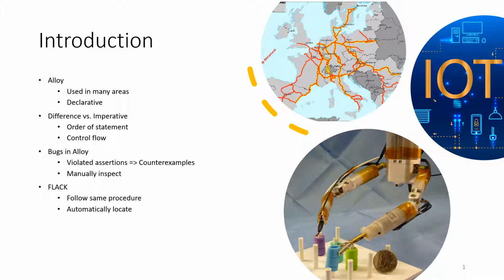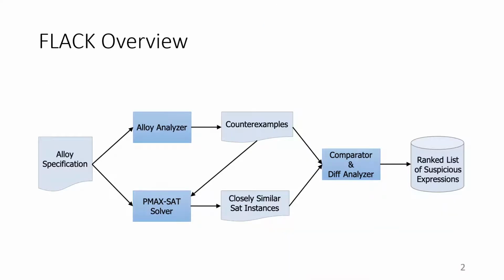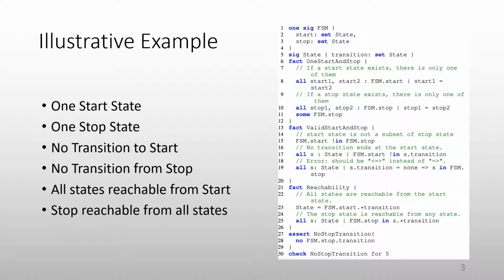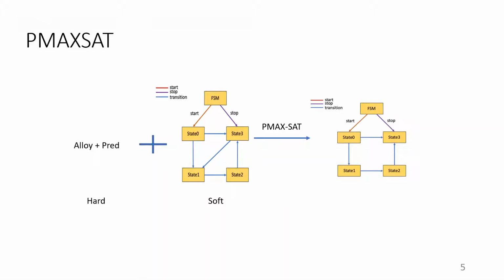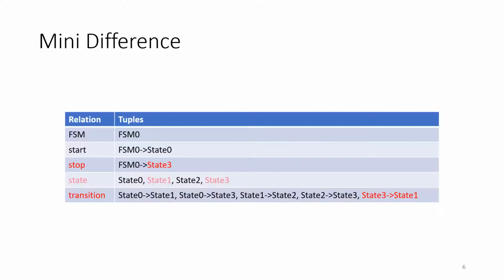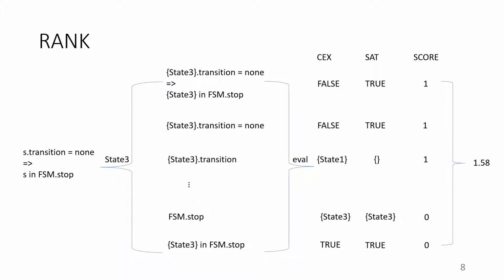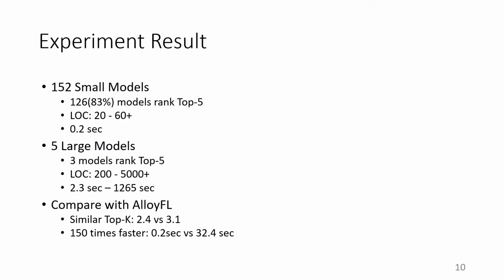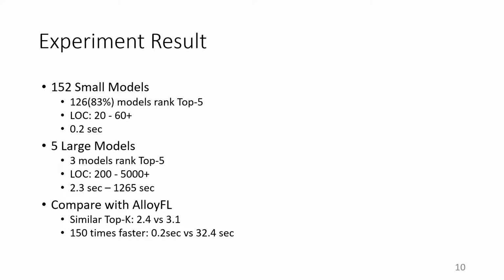FLACK: Counterexample-Guided Fault Localization for Alloy Models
Fault localization is a practical research topic that helps developers identify code locations that might cause bugs in a program. Most existing fault localization techniques are designed for imperative programs (e.g., C and Java) and rely on analyzing correct and incorrect executions of the program to identify suspicious statements. In this work, we introduce a fault localization approach for models written in a declarative language, where the models are not “executed,” but rather converted into a logical formula and solved using backend constraint solvers. We present FLACK, a tool that takes as input an Alloy model consisting of some violated assertion and returns a ranked list of suspicious expressions contributing to the assertion violation. The key idea is to analyze the differences between counterexamples (cex’s), i.e., instances of the model that do not satisfy the assertion, and instances that do satisfy the assertion to find suspicious expressions in the input model. The experimental results show that FLACK is efficient (can handle complex, real-world Alloy models with thousand lines of code within 5 seconds), accurate (can consistently rank buggy expressions in the top 1.9% of the suspicious list), and useful (can often narrow down the error to the exact location within the suspicious expressions).

ThanhVu Nguyen (University of Nebraska, Lincoln), Simón Gutiérrez Brida (University of Rio Cuarto and CONICET, Argentina), Germán Regis (University of Rio Cuarto, Argentina), Marcelo F. Frias (Dept. of Software Engineering Instituto Tecnológico de Buenos Aires), Nazareno Aguirre (University of Rio Cuarto and CONICET, Argentina), Hamid Bagheri (University of Nebraska-Lincoln), Guolong Zheng (University of Nebraska Lincoln),